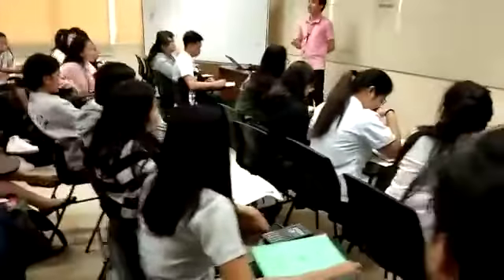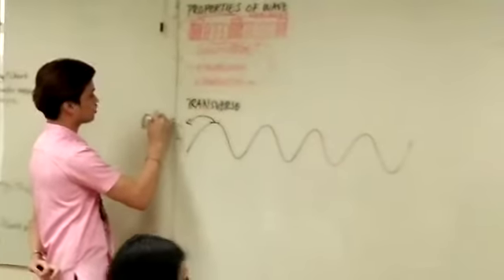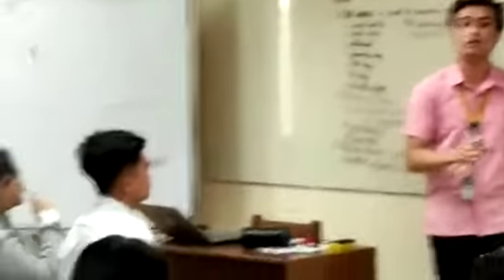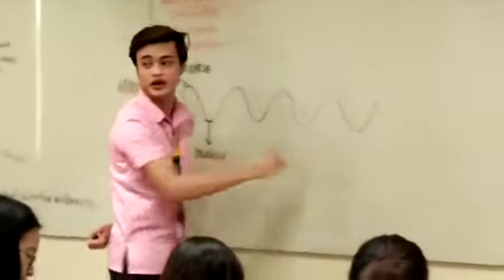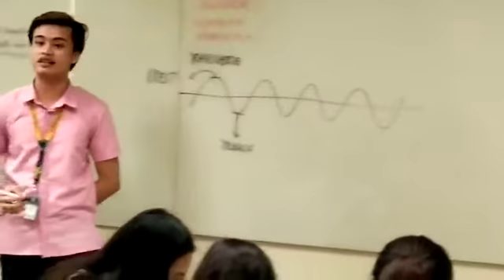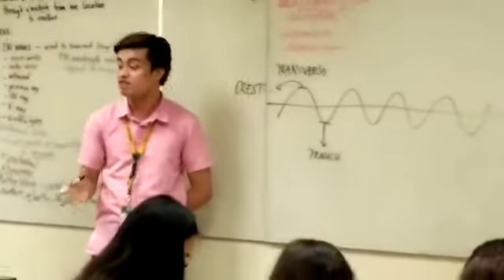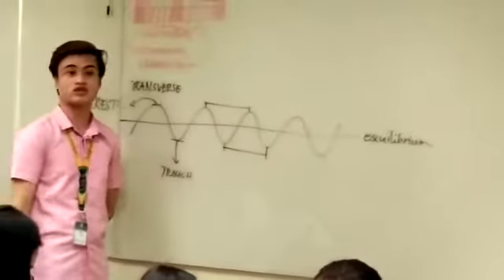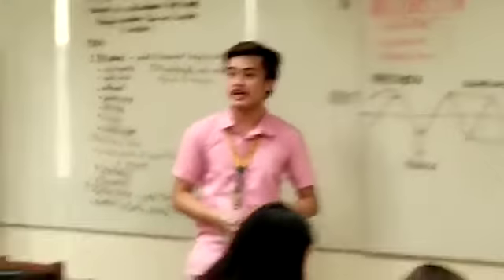Pelajaran Fisika SMA (Senior High School) Tentang Gelombang Frekuensi